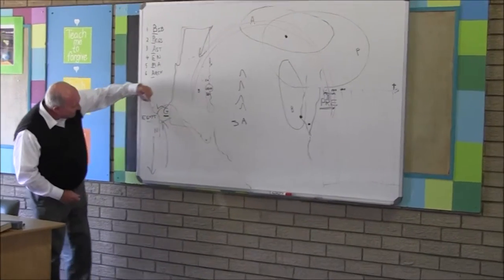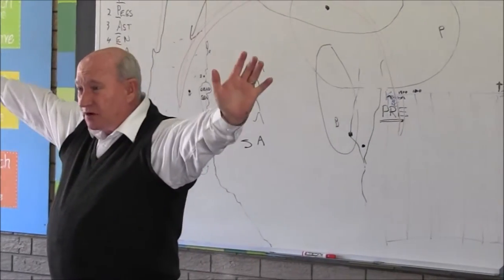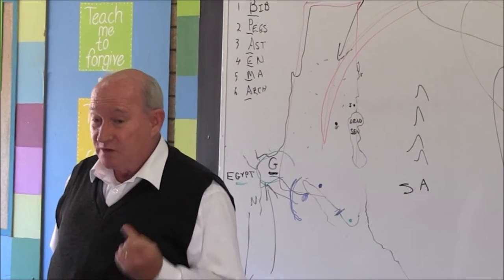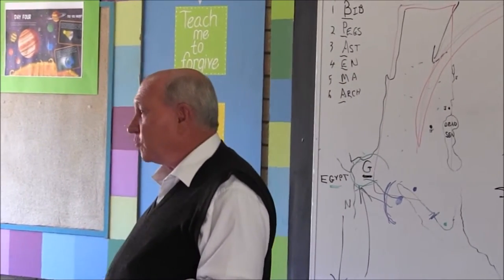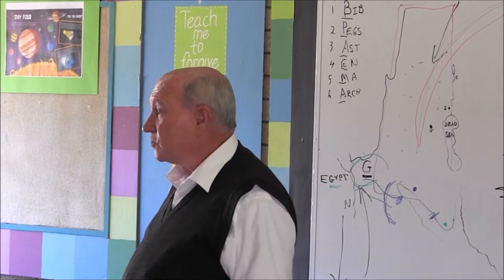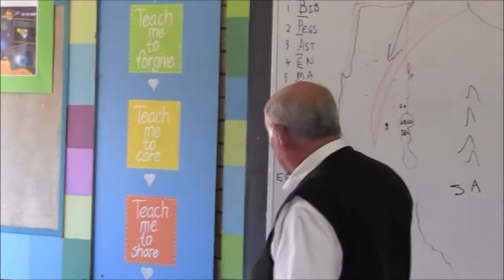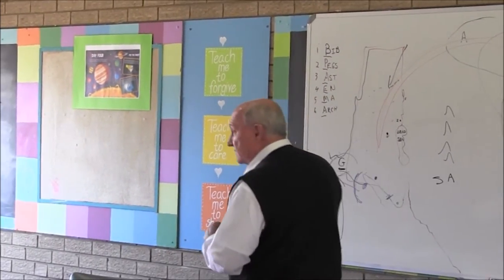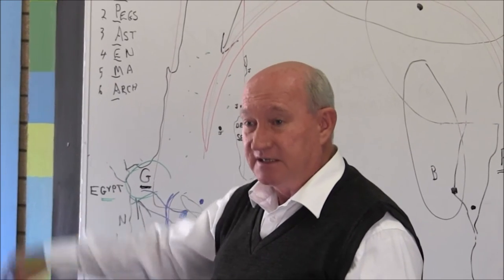Steve Mann Teaching Overview of the Bible